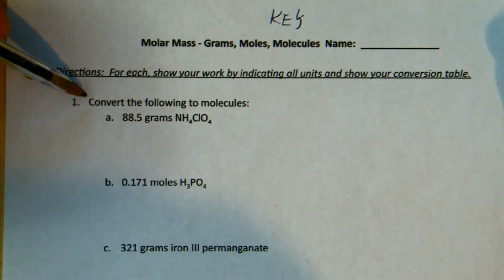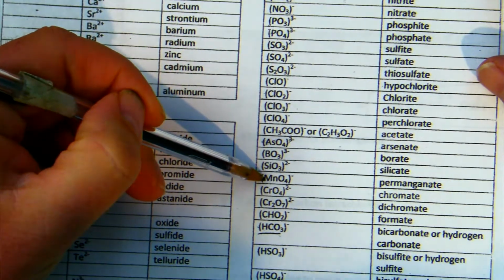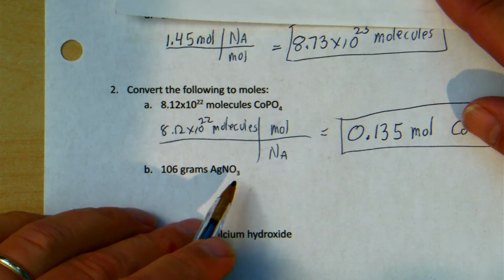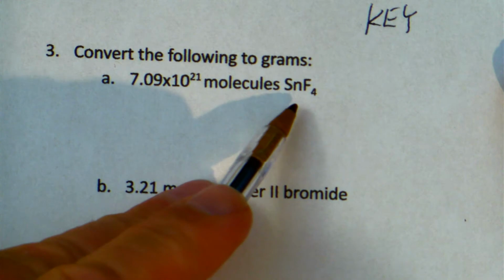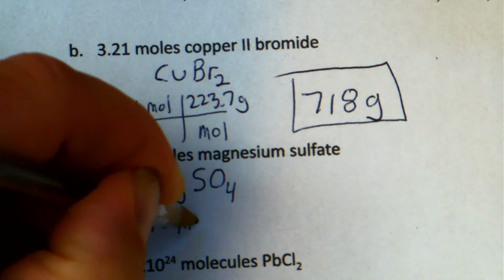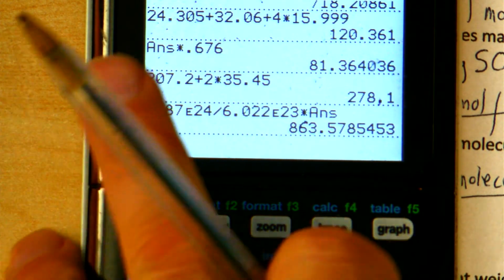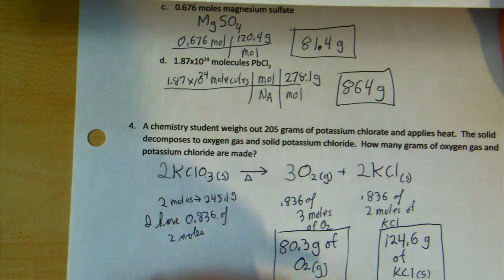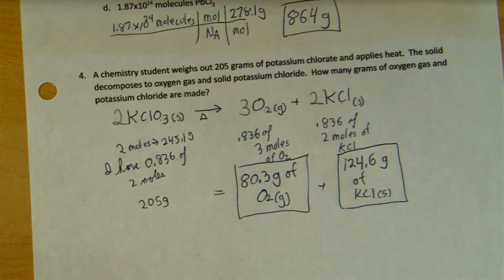Molar Mass -- Grams, Moles, Molecules Debrief: Mar 12, 2021